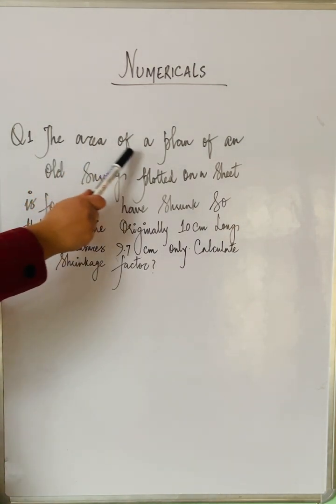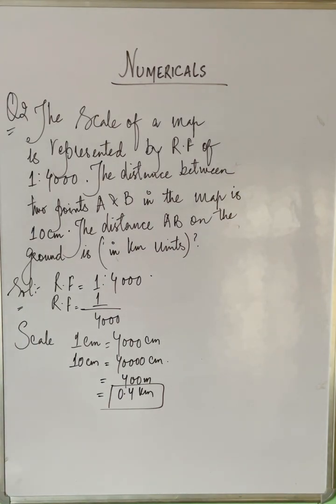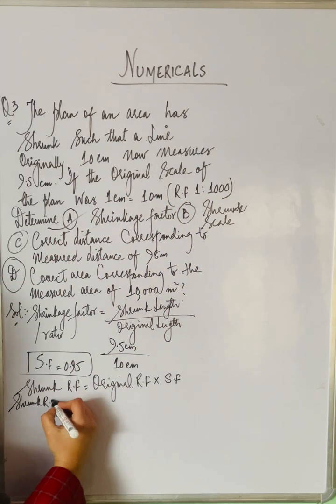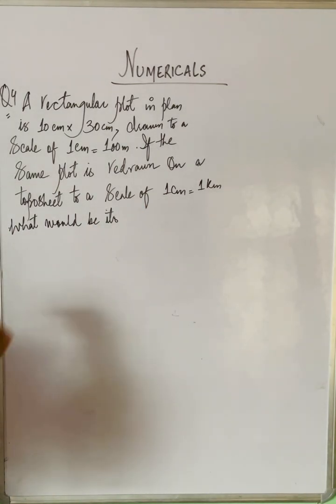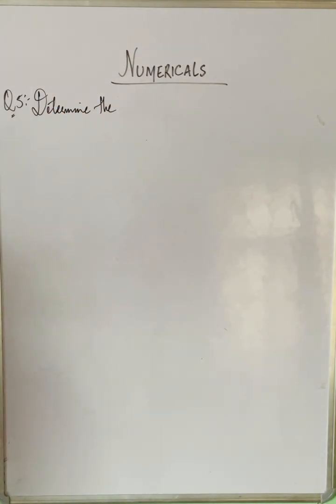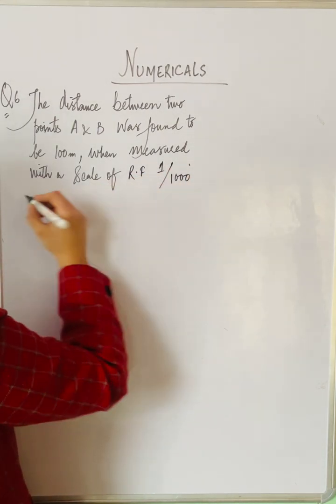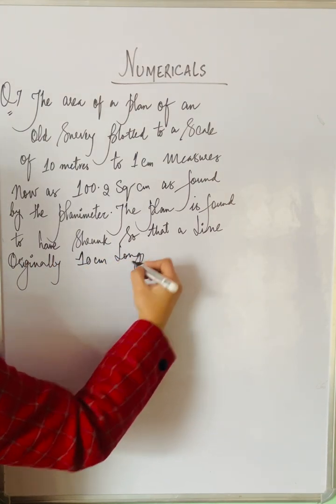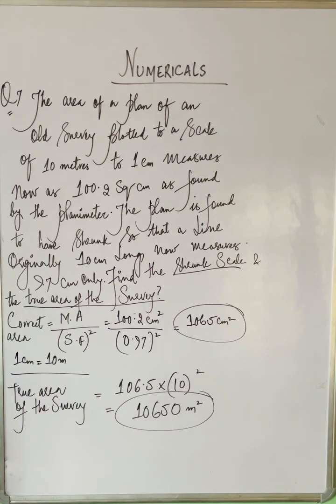Introduction and basic concepts of Civil Engineering Surveying PART-7